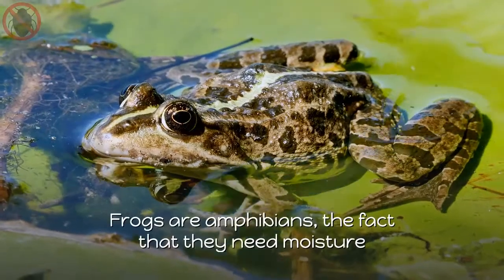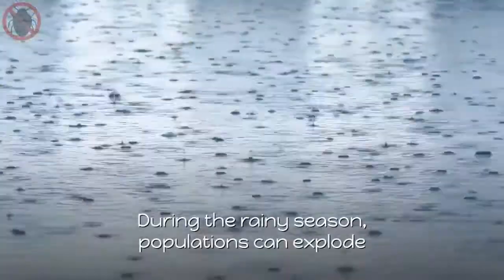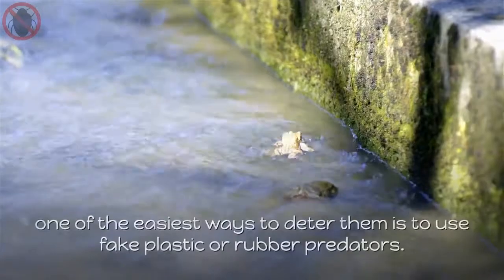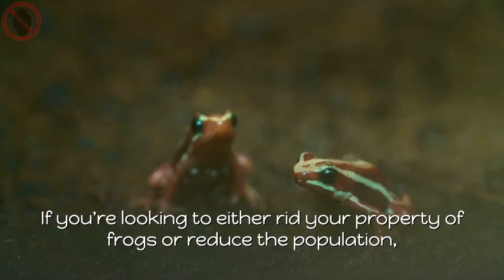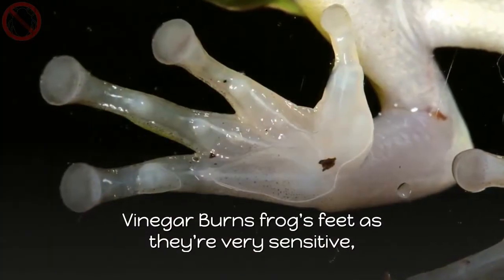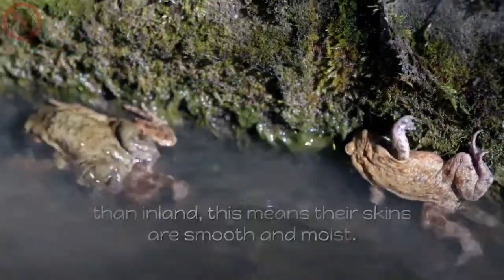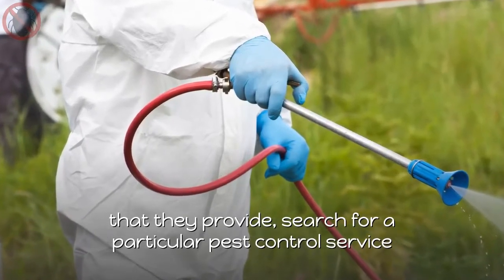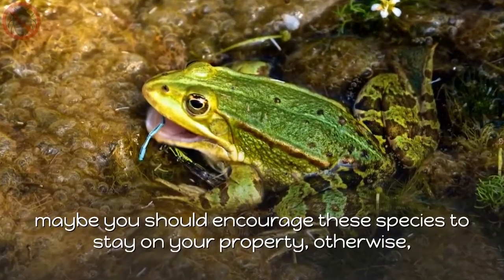How To Get Rid Of Frogs Easily 🐸 | Top 8 Methods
Frogs are commonly found in a variety of different areas on people's properties from pools to garden ponds. In the wild, you'll find numerous different species of frogs including tree frogs and water frogs.

Depending on their species they'll choose habitats where they have access to bodies of freshwater. Rainforests, riverbanks, and even lakeshores are popular breeding areas of frogs. Frogs play vital parts in our ecosystem, however, if you're suffering from a frog infestation in your yard or garden or even your home. It's unlikely that you are thinking about this. You may simply want them to move on to a different space, or get rid of them altogether.

One of the first questions from people who are struggling with an infestation of frogs on their property is how to get rid of frogs. When dealing with an infestation effectively….